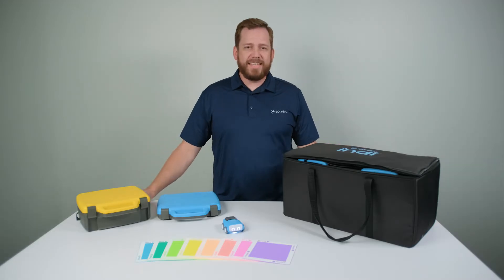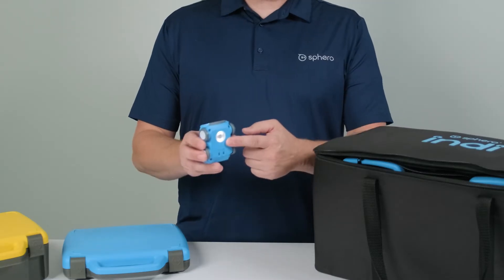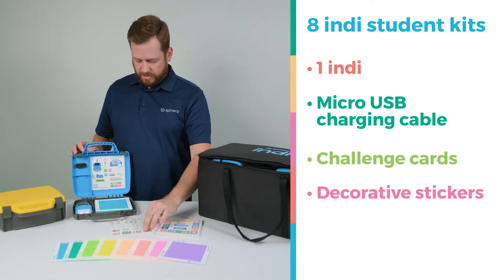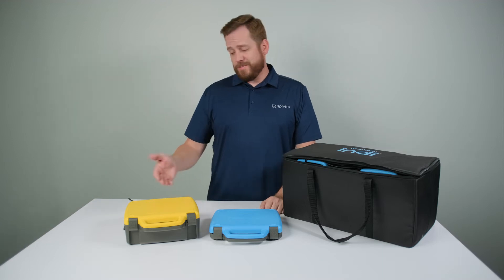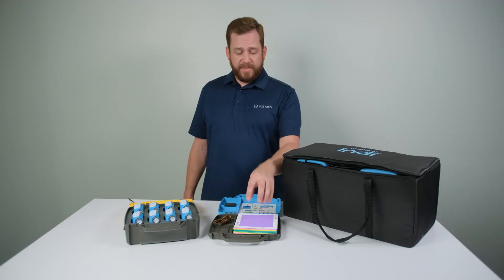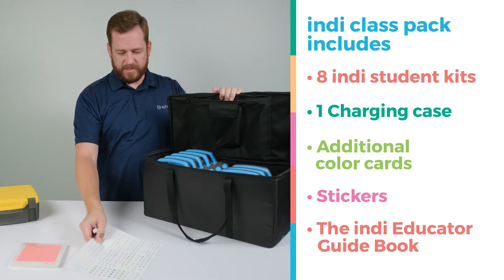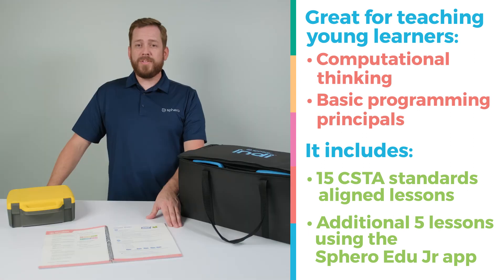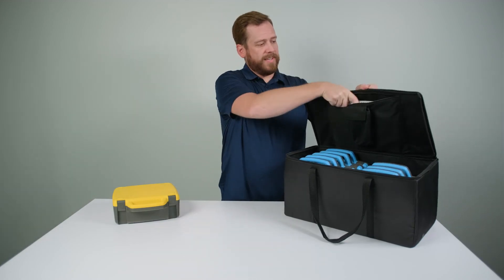Sphero indi Class Pack: What's in the box? Learn all about these screenless learning robots for kids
In this unboxing video of the Sphero indi Class Pack, we'll explore what comes in the pack and how you can easily get started with hands-on, screenless STEAM learning in your classroom today!

indi is available in three options, including a single robot, and 8 and 16-robot Class Packs, to meet your unique classroom size and teaching needs